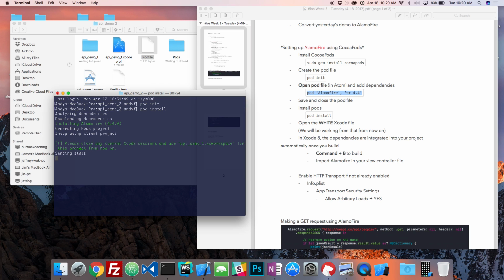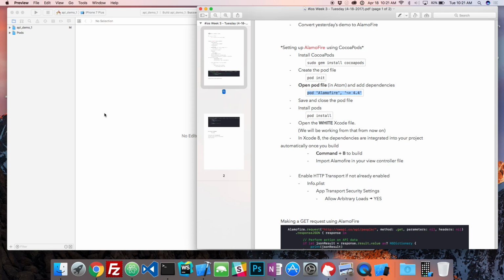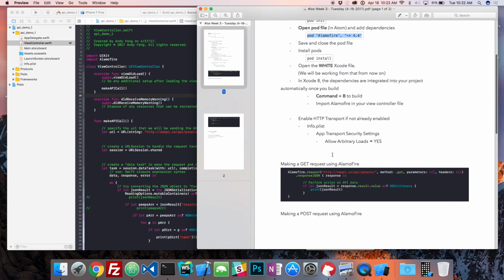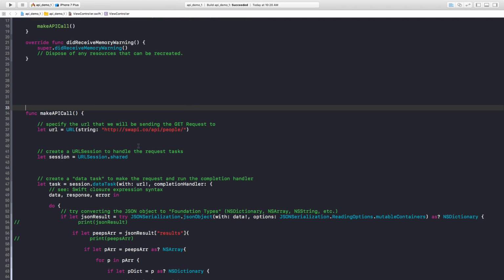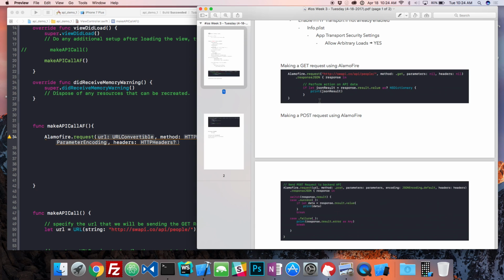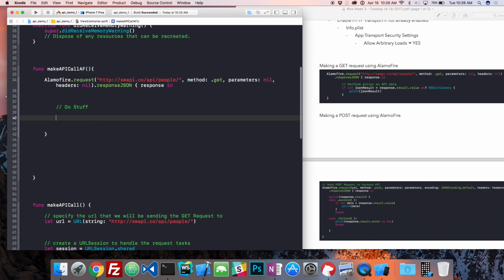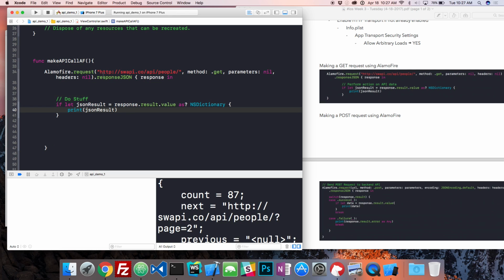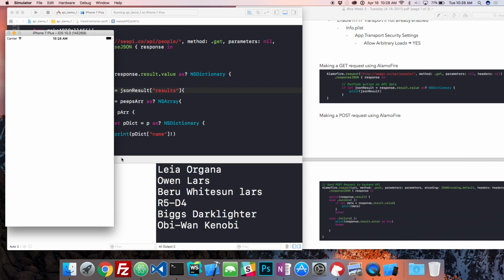api demp 2